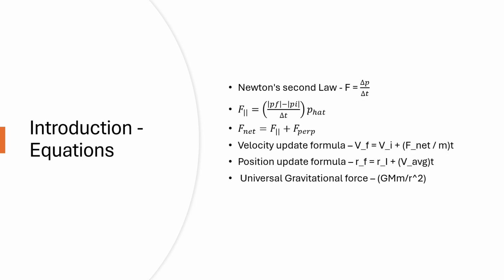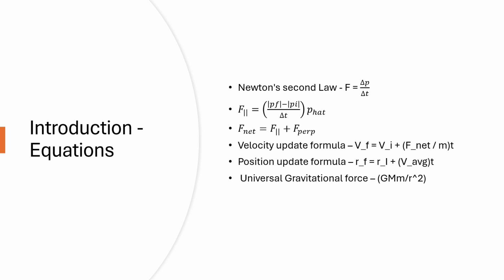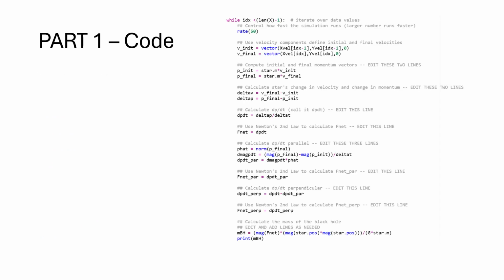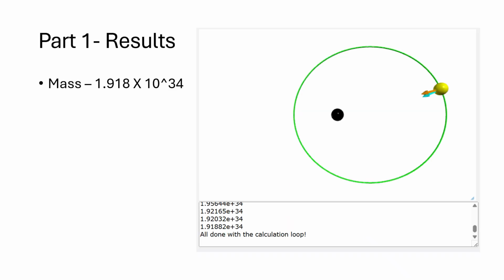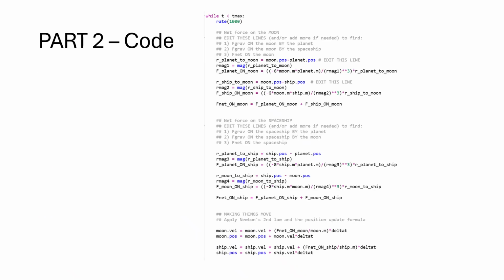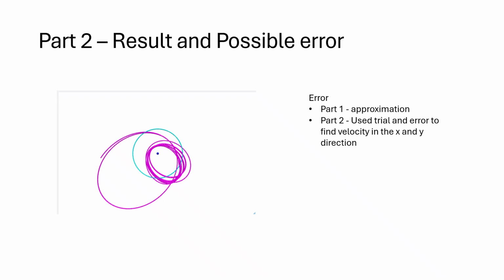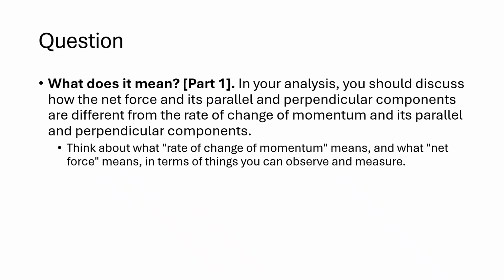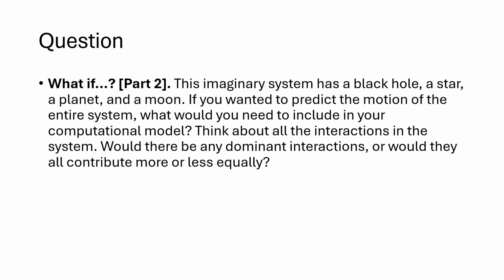Gatech phys 2211 lab 3 - black hole and orbits